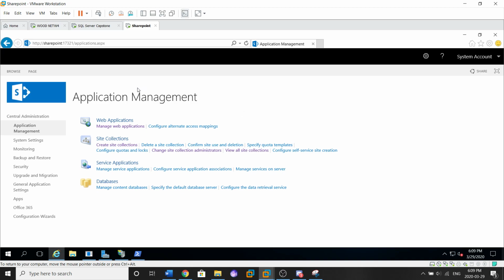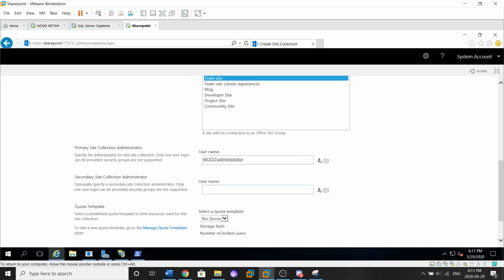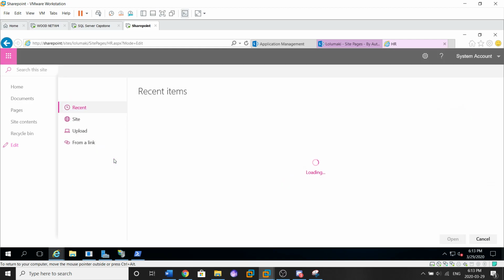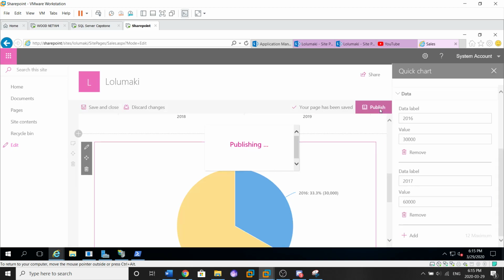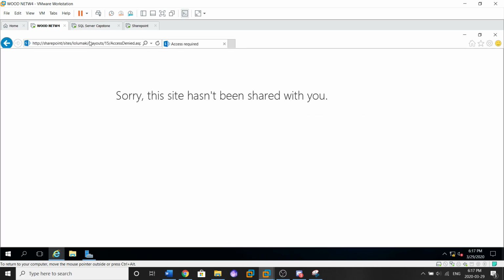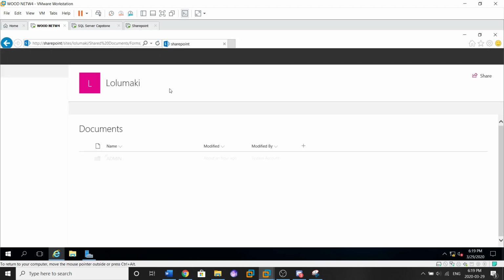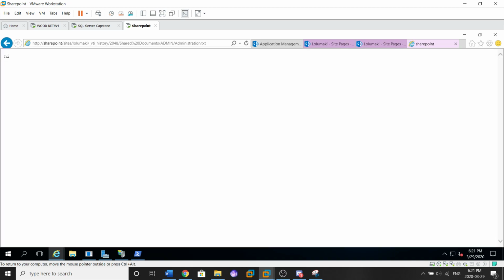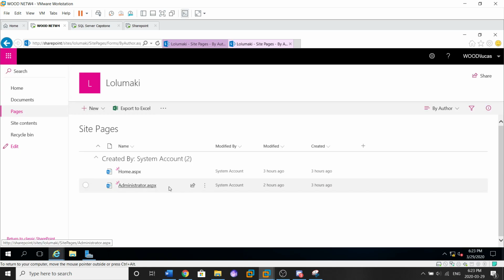ICAP: Lolumaki Pt1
By: Matt Koomans, Logan Luckie, Lucas Wood and Keith Widgett